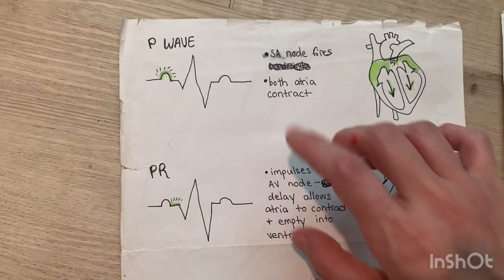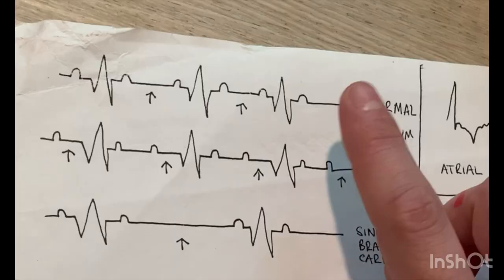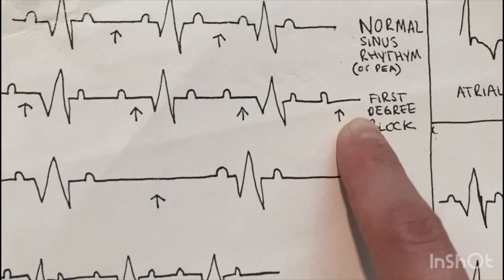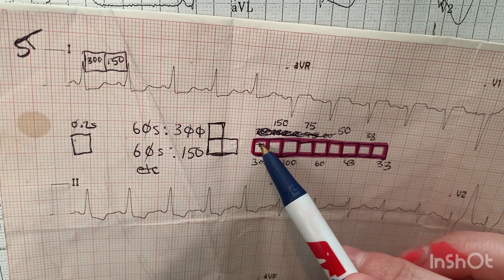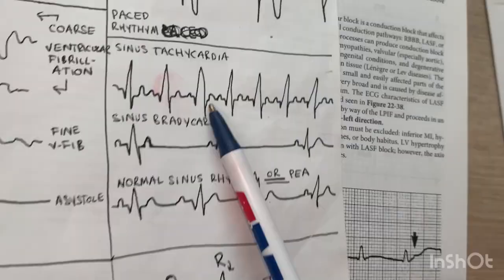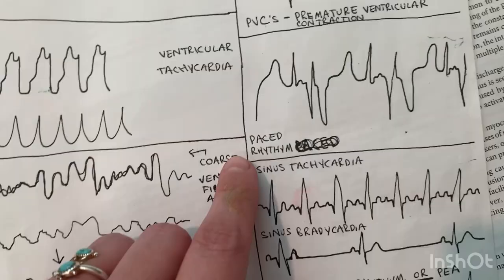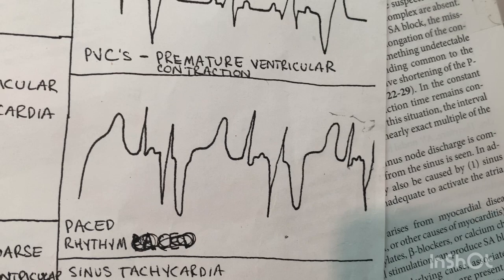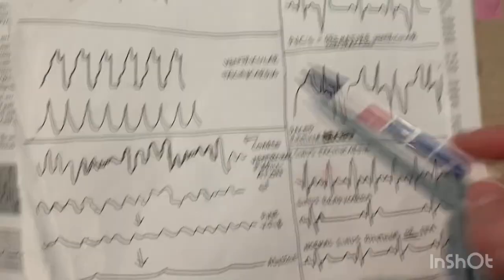EKG Sheet Explained (For BCTC EMT Students)